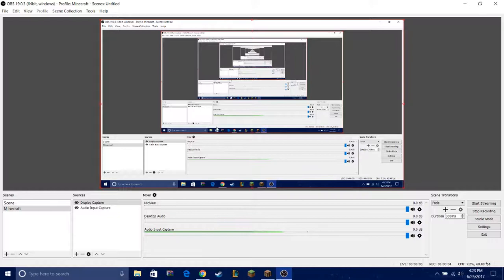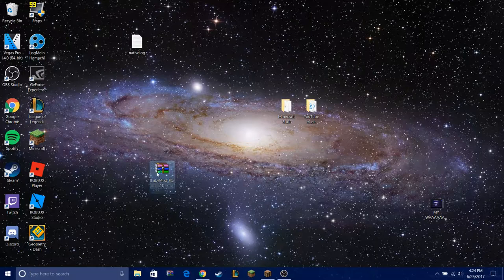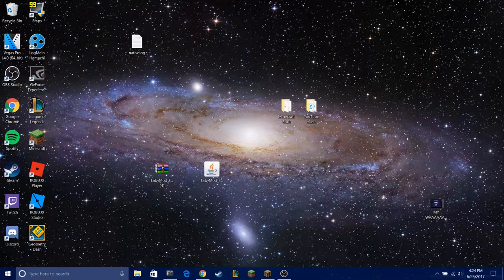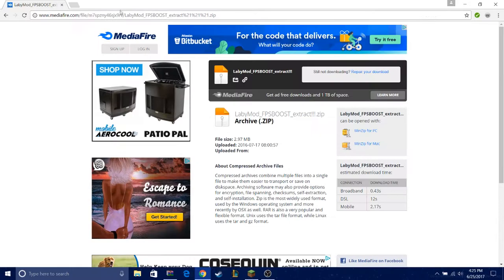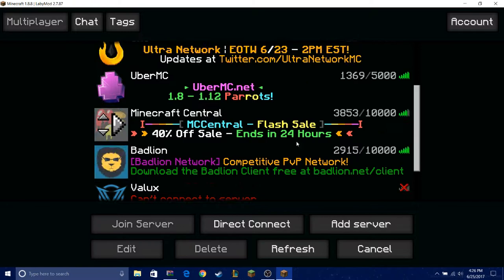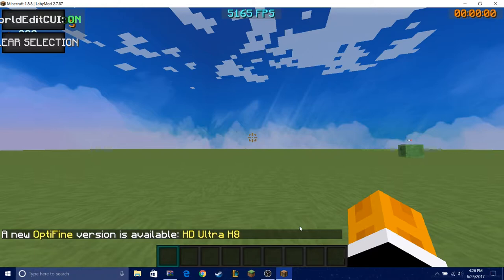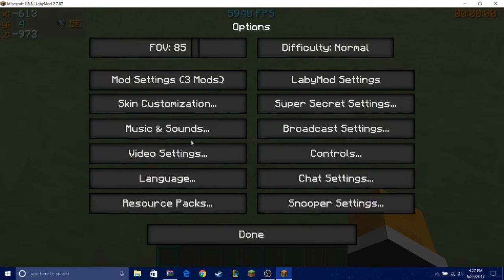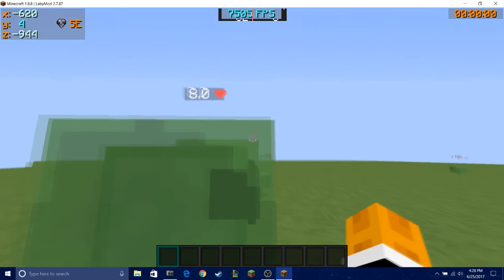HOW TO INSTALL LABYMOD ON MINECRAFT (20000 FPS?!?!)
I hope this helped you guys and cy@ at the next one!